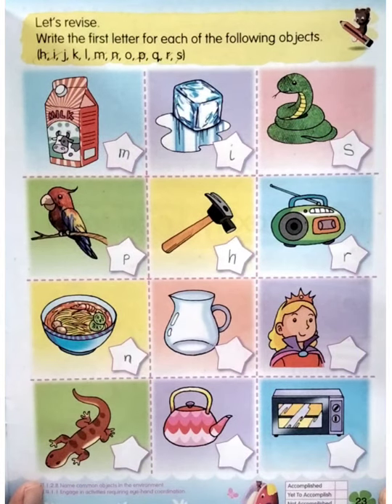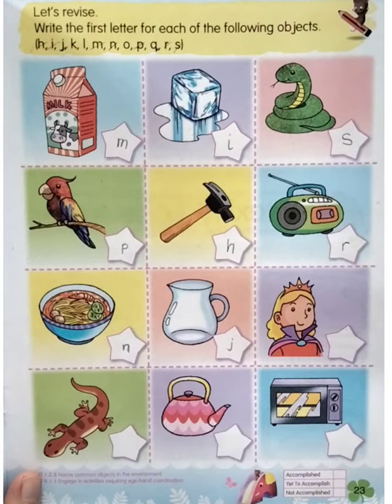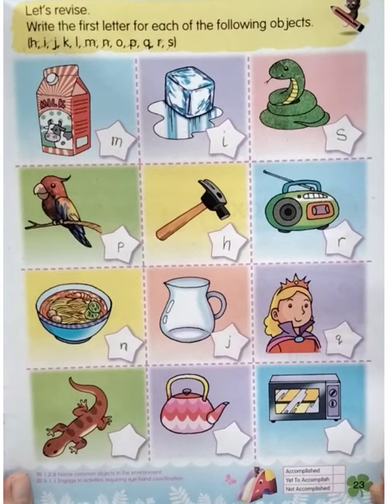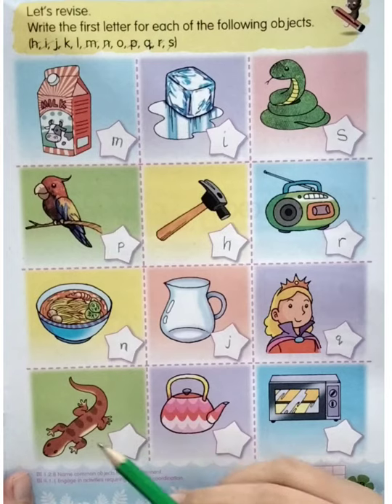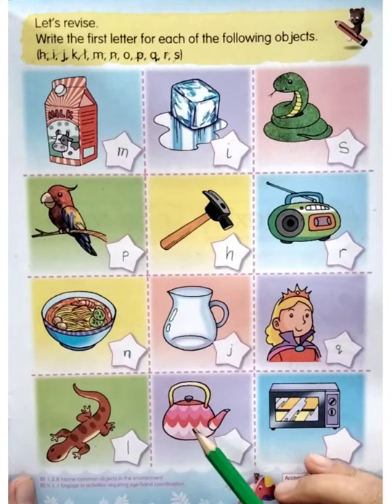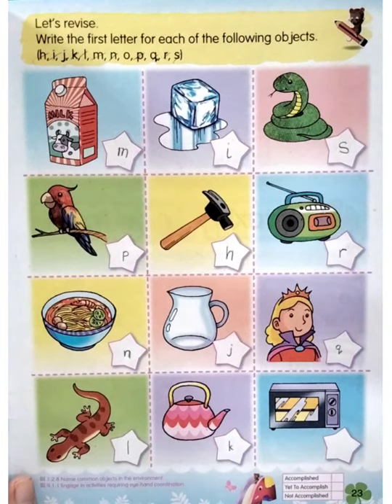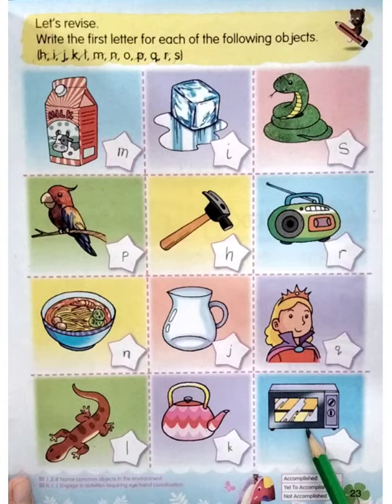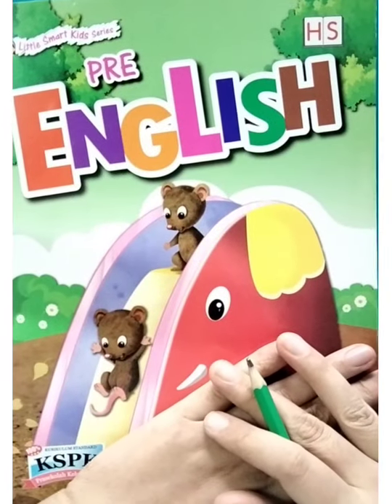TKA -- English Reviewment (Reader book page 23) Wed, 18th Nov 2020